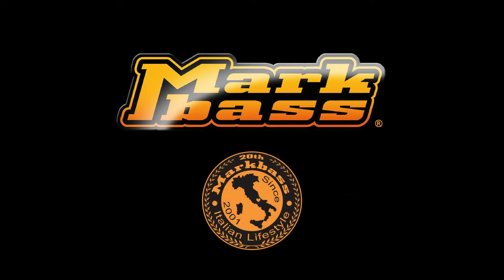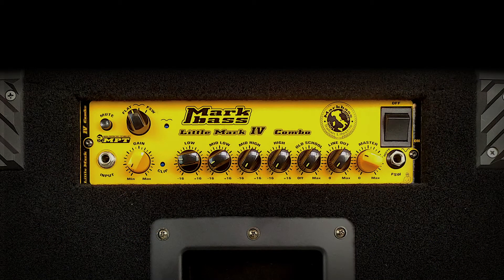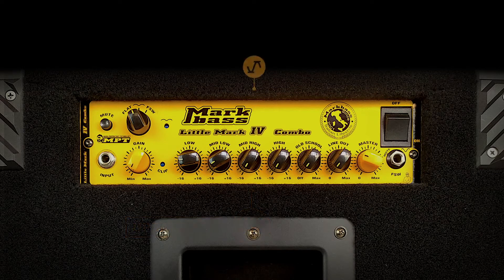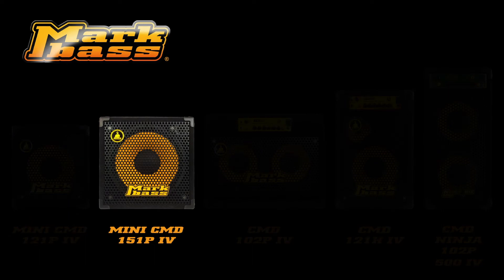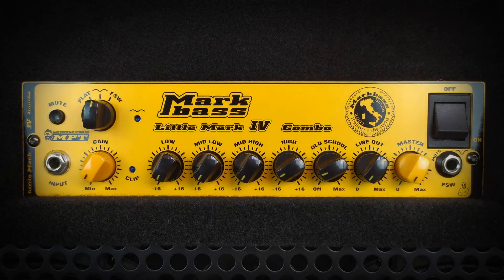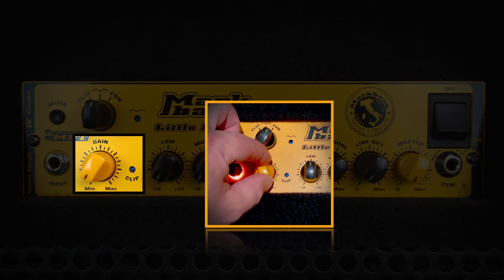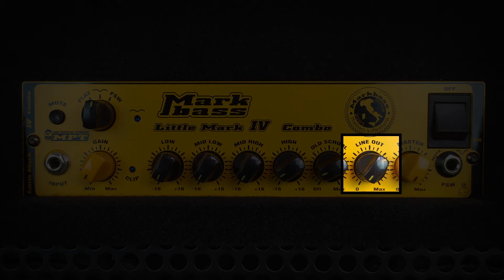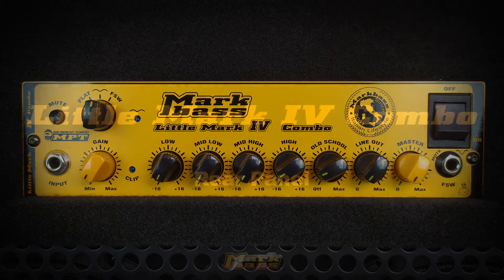【低音領域】Markbass最新的CMD Little Mark IV Combo系列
【低音領域】最新的CMD Little Mark IV Combo系列
最新版本的500W Little Mark IV Combo head配置了新的bi-band limiter, MUTE switch及3-way switch - Flat, Scooped or FSW!